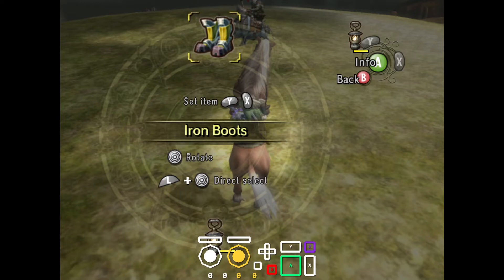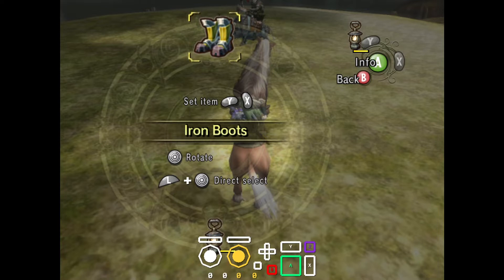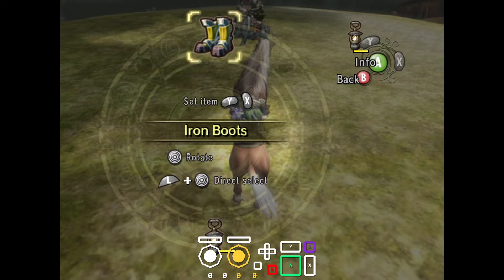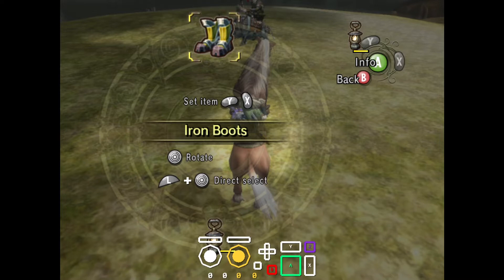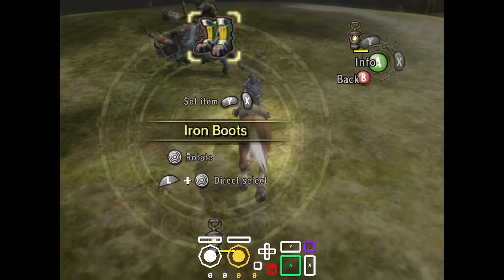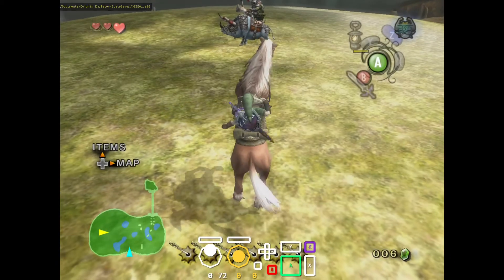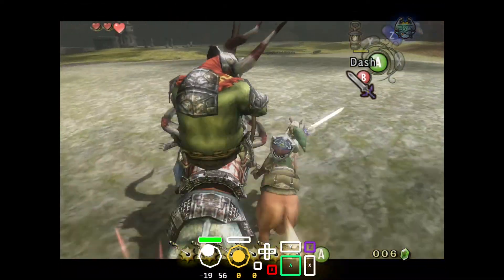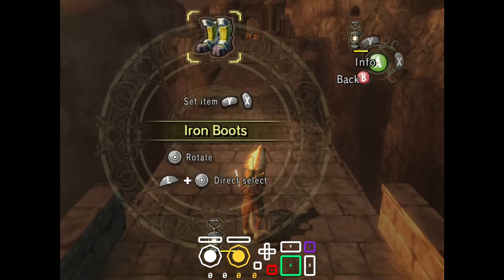TP Tutorial - Quick King Bulblin 1 Guide (Basics)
This isn't an exhaustive guide. If I wanted to do this properly I would have explained the bad RNG too. This is just a quick live-recorded video response to a runner in DMs who was interested in learning Goron Mines RTA.